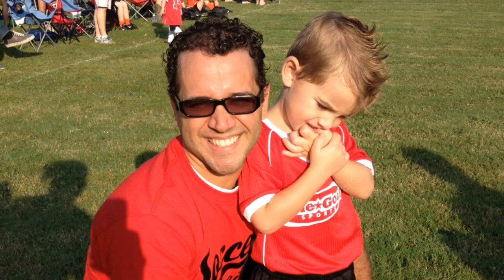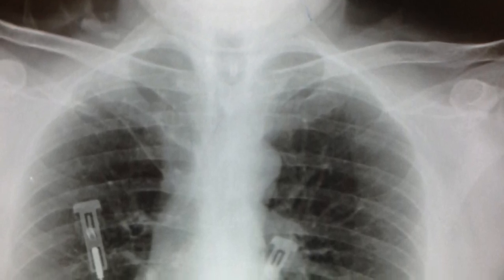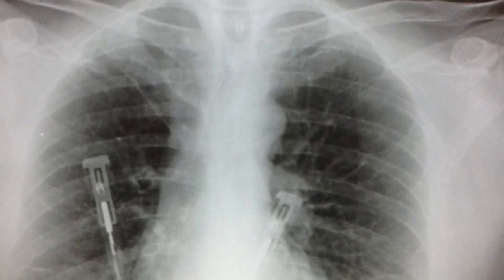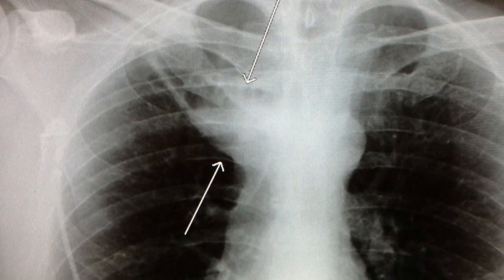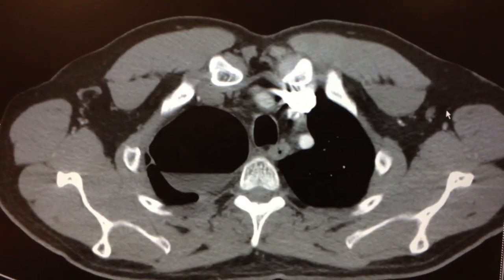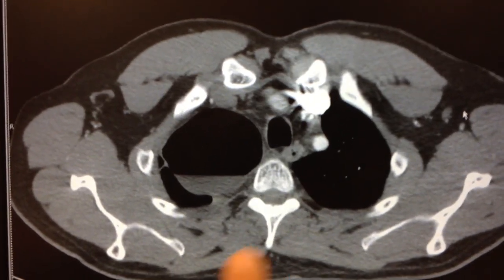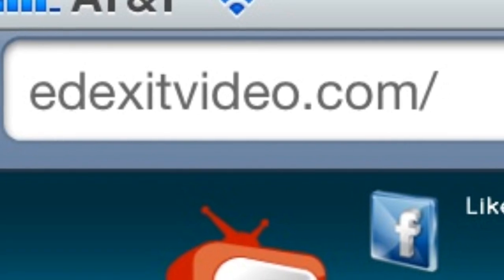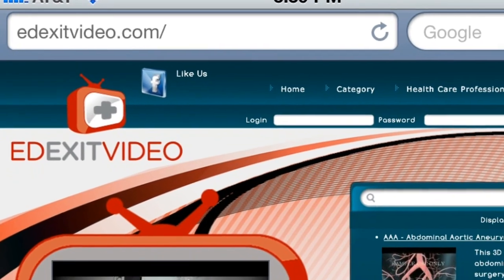Clinical Case: Pulmonary Abscess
clinical case of